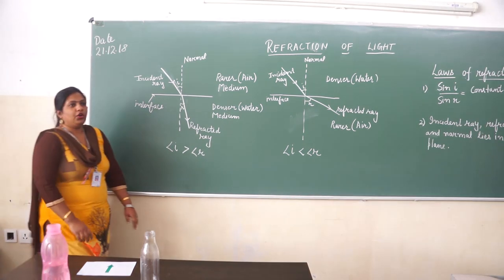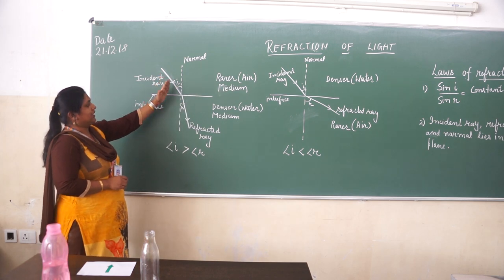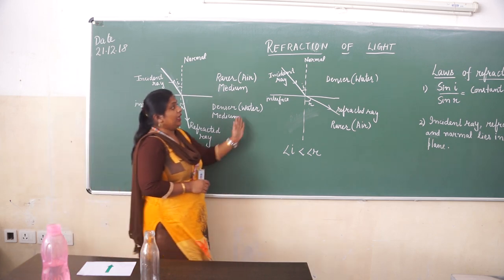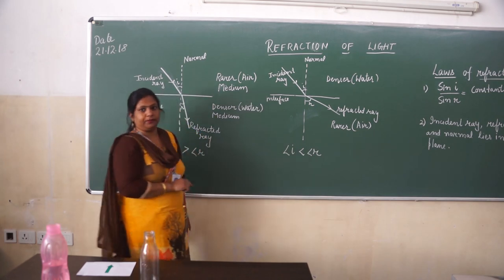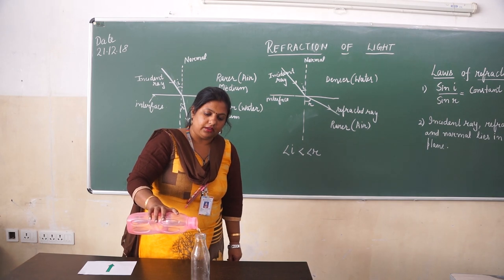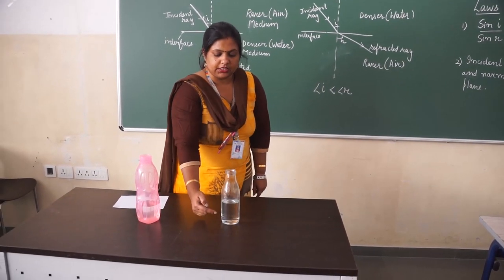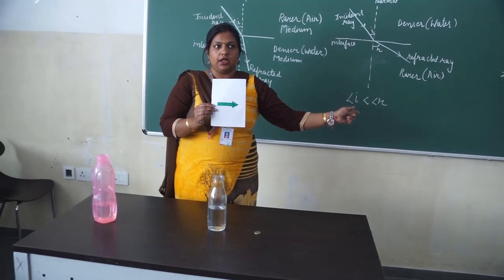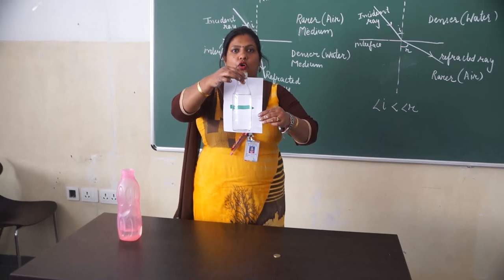Refraction of light at GIIS Chinchwad